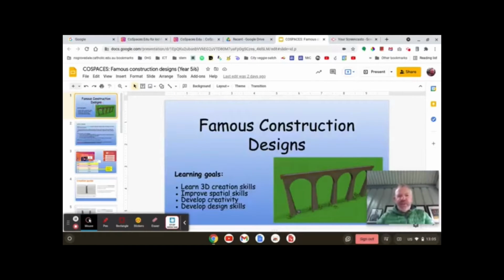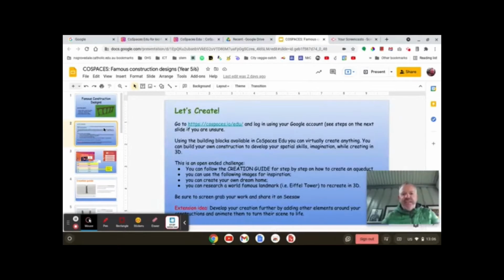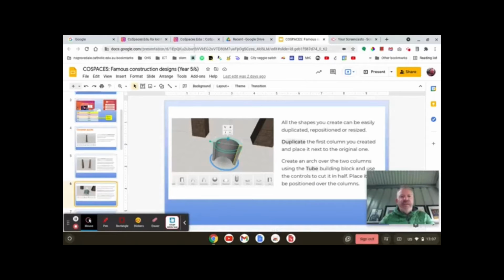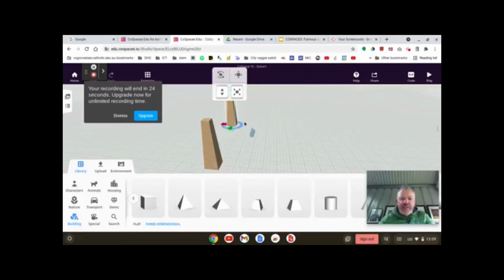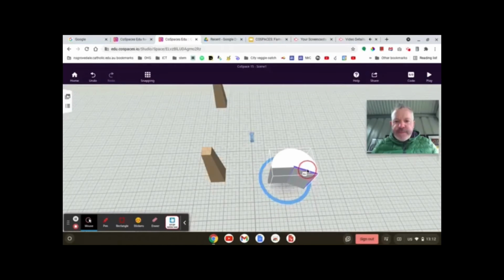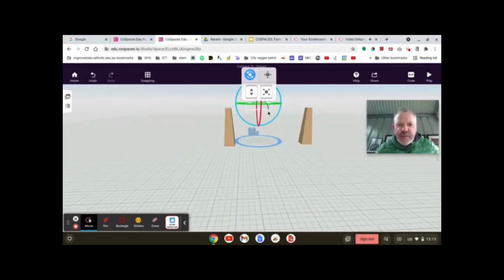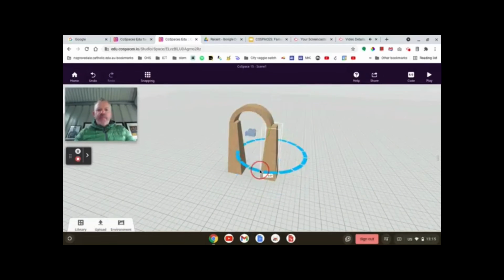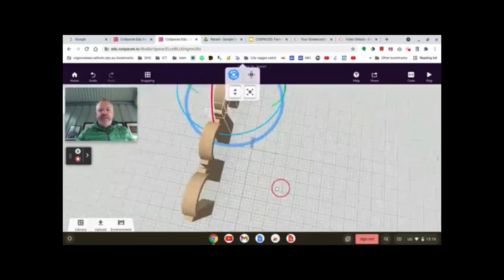Cospaces: Famous Construction Designs